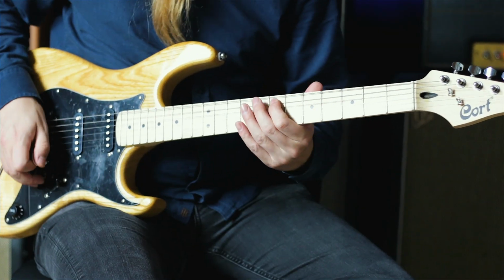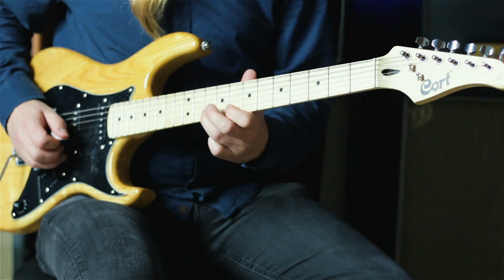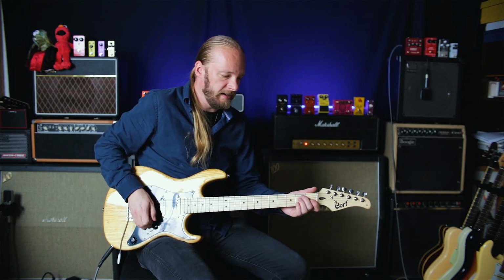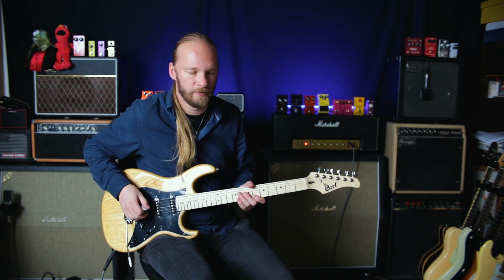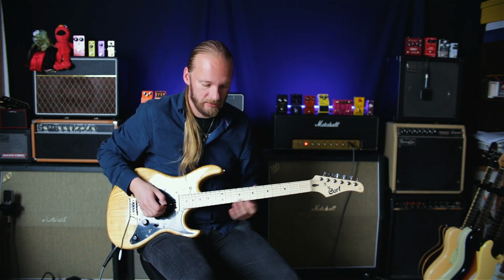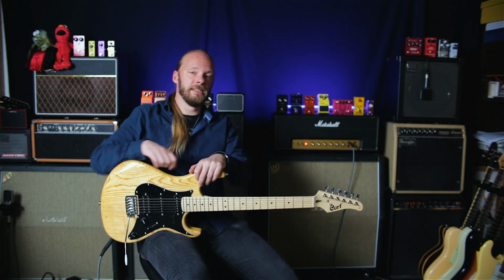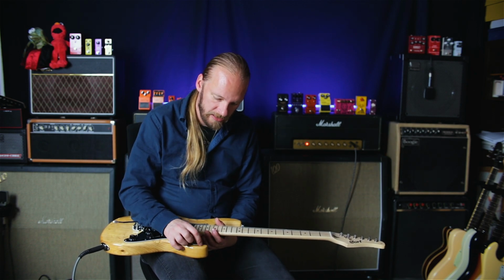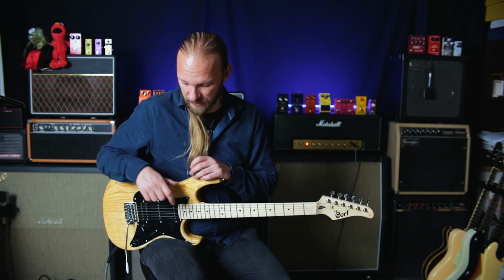Cort G200 (One Of The Best Guitars I've Tried?)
Is the Cort G200 one of the best cheap guitars I've tried on the channel?
I certainly have high hopes for it, since I've really liked quite a few of the Corts I've tried. The G260 and G110 were both brilliant budget friendly guitars.
So let's see how this one does.